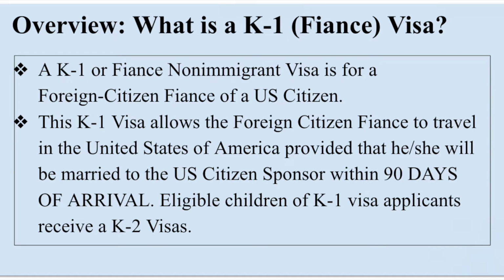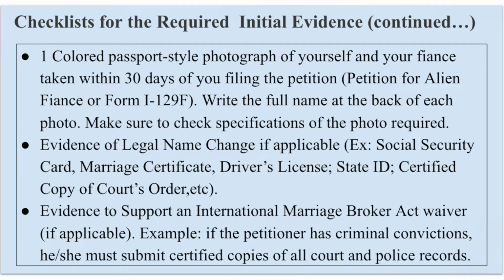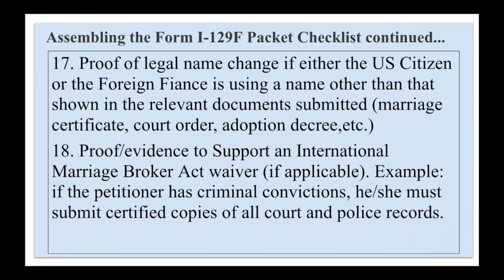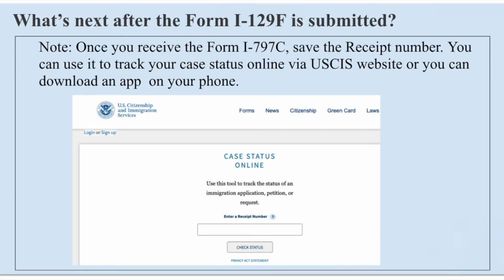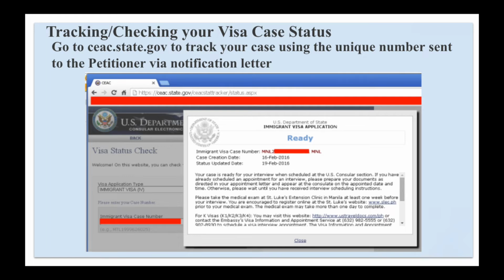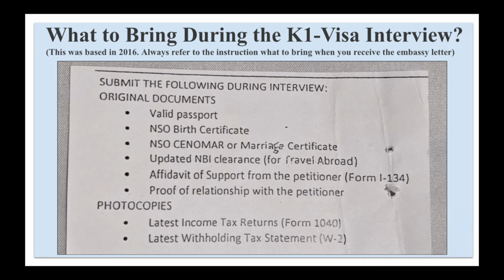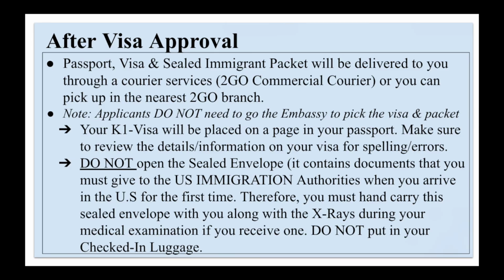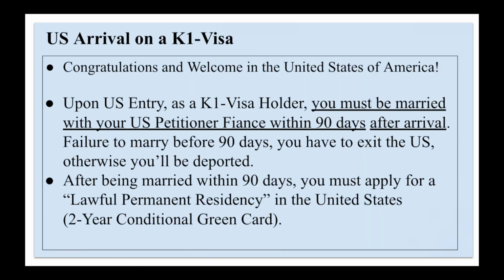Got 90 Days? Your Guide to Applying for a K1 Visa! I-129F: Petition for Alien Fiance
Here's a guide on how to apply a 90-day K1/Fiance Visa with no derivative/kid, from Philippines to USA. This is based on our personal experience. We filed our K1 Visa Application  way back in 2016.
I entered as a K1 Visa Holder and after four years, I am now a naturalized US Citizen.

For an updated Form & requirements, visit the USCIS Website.